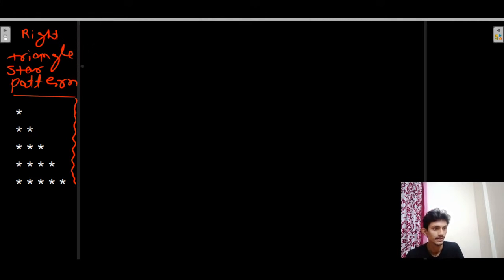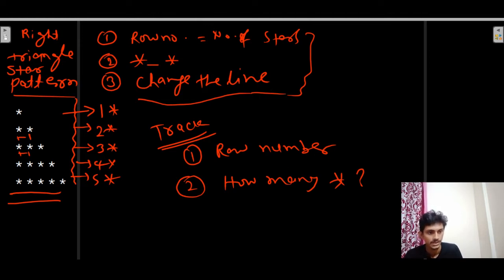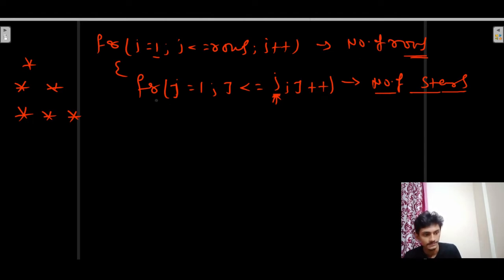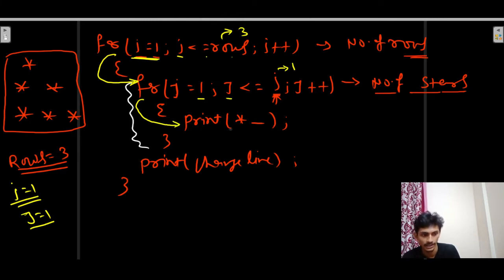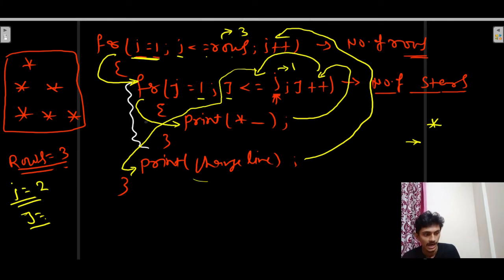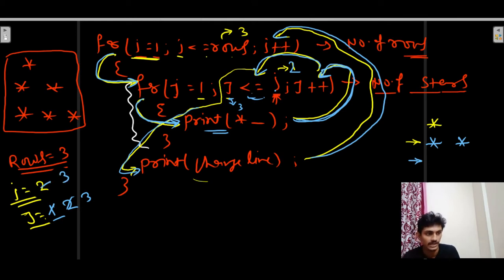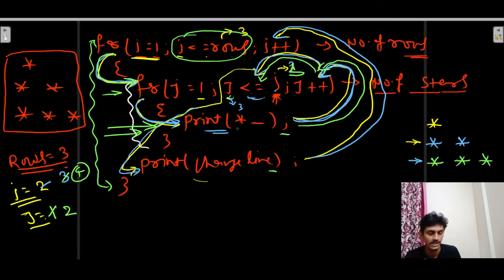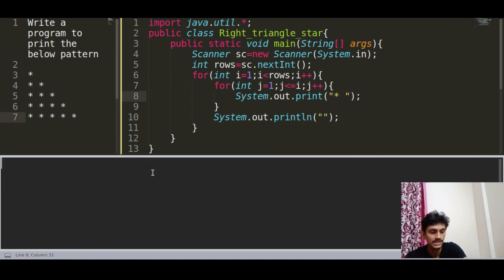How to write program for Right triangle star Pattern || Pattern Program Series L-2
Hi All ,
In this Video i have explained about how you can write program for Right Triangle Star Pattern.
If you find difficulty in understanding then put your question in the comment section or you can ask me in the Telegram Link is below :